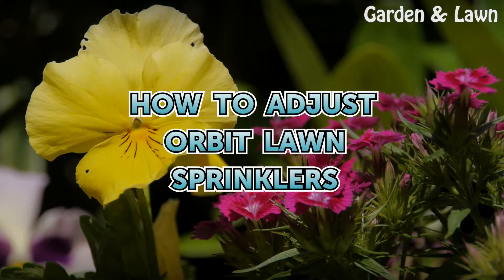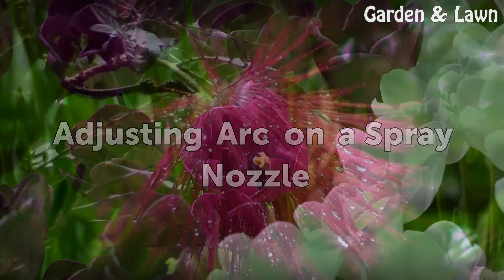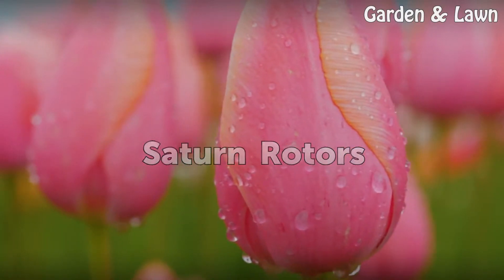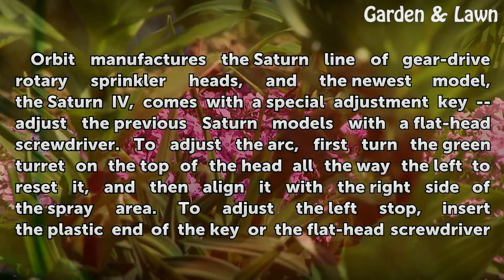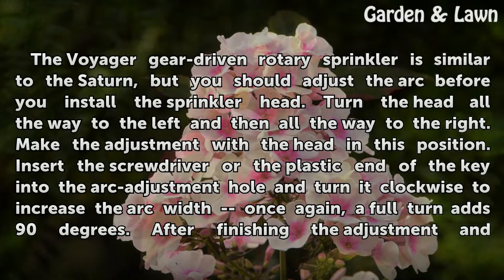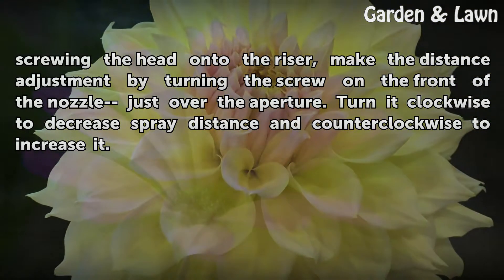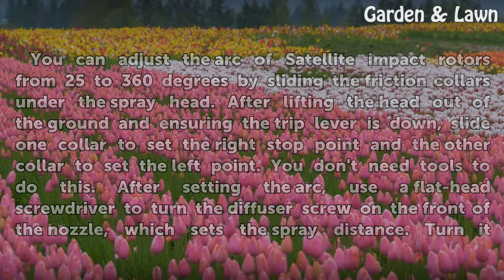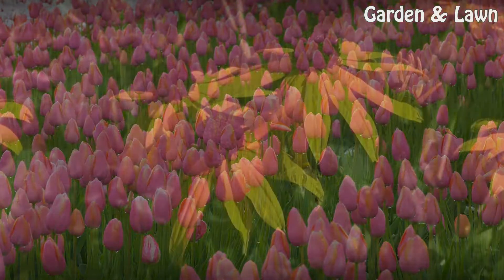How to Adjust Orbit Lawn Sprinklers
How to Adjust Orbit Lawn Sprinklers. Installing an underground sprinkler system in your lawn and garden is only the first step in proper irrigation. You have to adjust the adjust the heads periodically to stay abreast of changes in the local climate as well as in your growing plants. Orbit manufactures a variety of sprinkler heads, and all are...

Table of contents How to Adjust Orbit Lawn Sprinklers
Adjusting Arc on a Spray Nozzle 00:46
Saturn Rotors 01:31
Voyager Rotors 02:25
Satellite Pop-up Impact Rotors 03:10
Helpful Tips 03:50